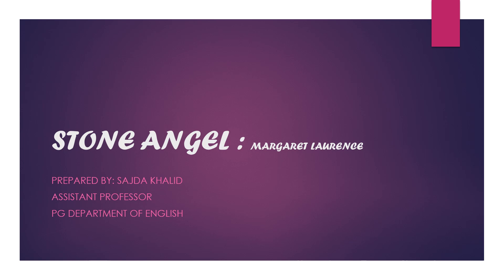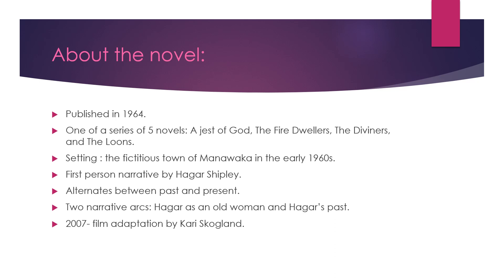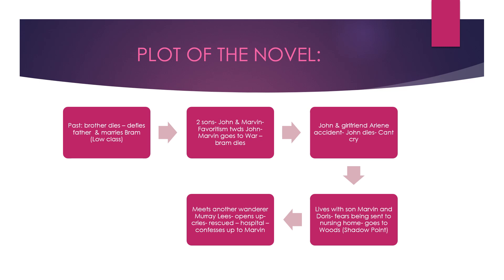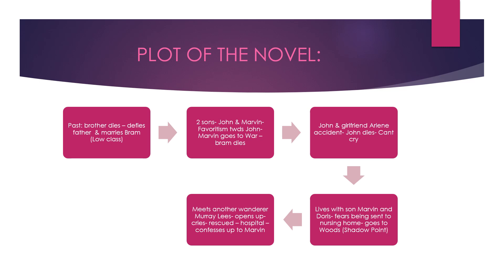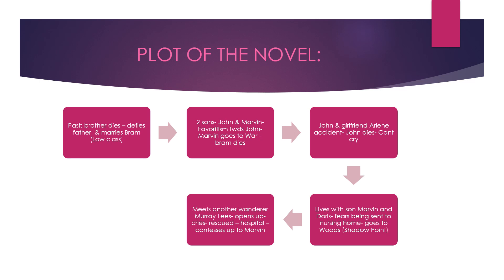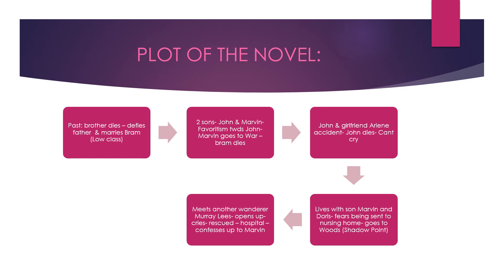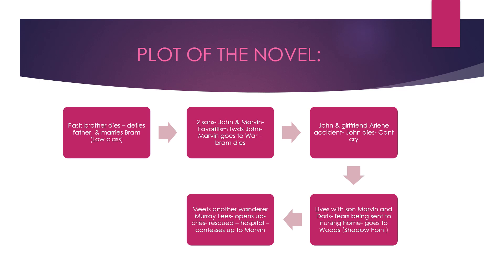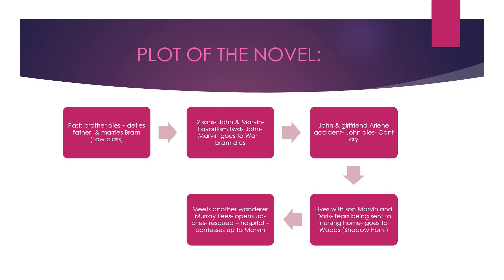Stone Angel by Margaret Laurence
The video some basic information about the author and the novel, including its plot, characters and major themes. hope u find it useful!!